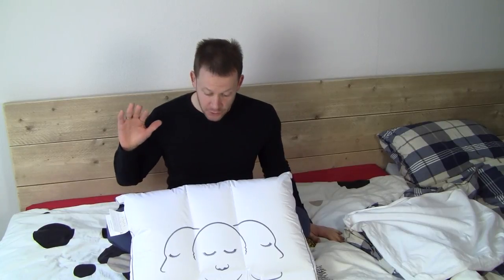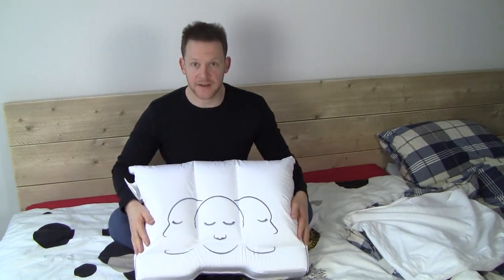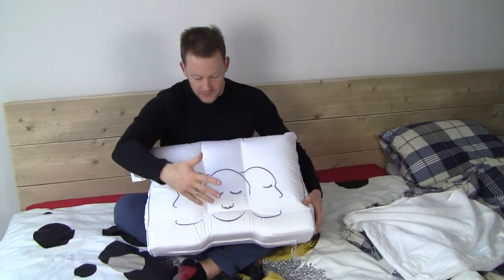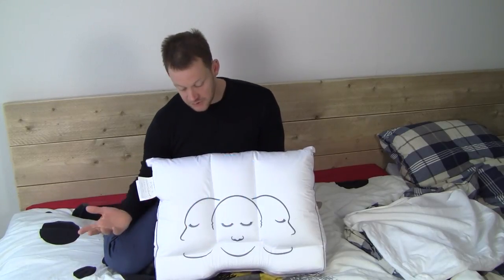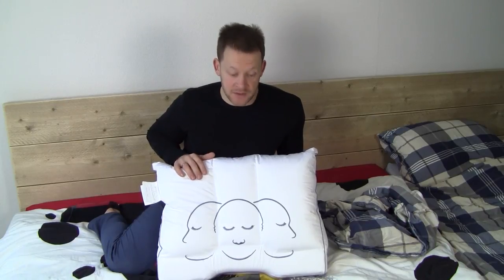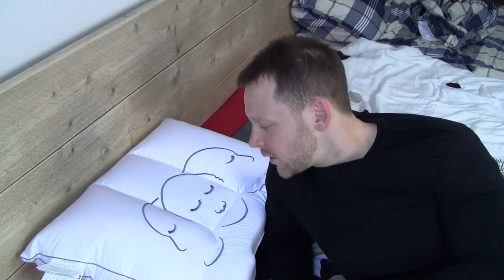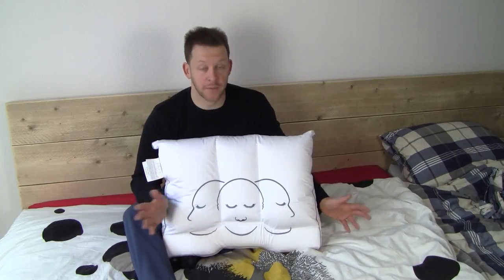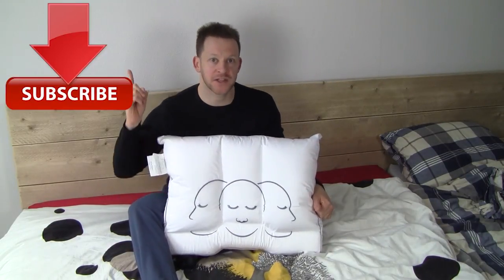Silvana Pillow Royal-Firm review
We love to sleep and doing so requires a good pillow. We take a look at the ROYAL line and more specific the FIRM version of the Silvana pillow and see if it actually delivers on its pricetag